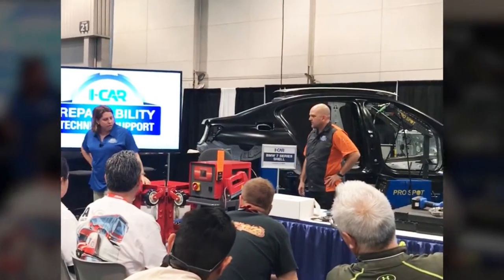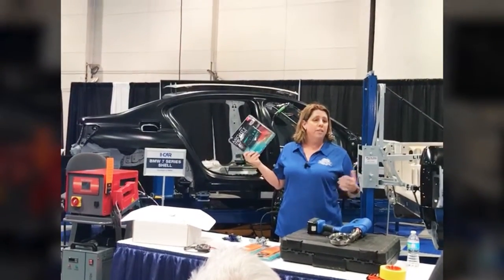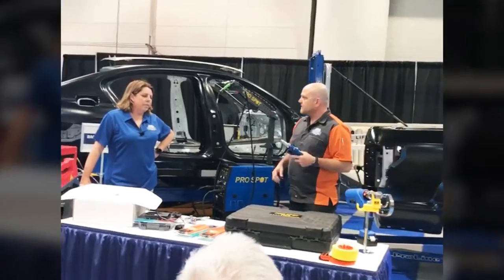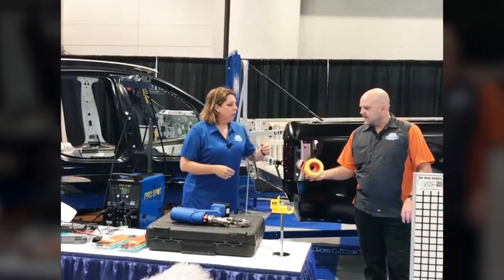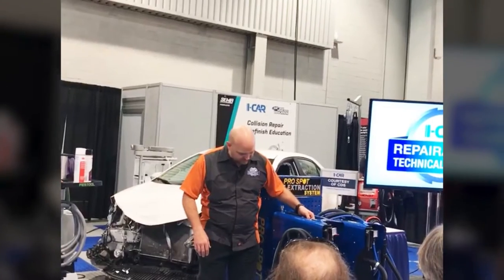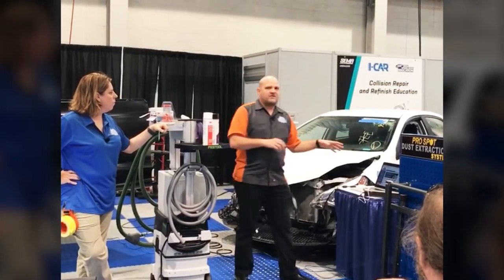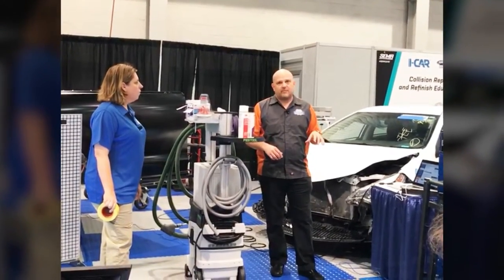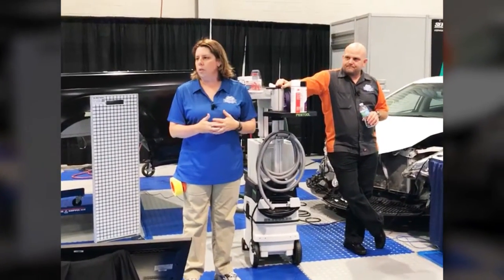Collision Hub and I-CAR Talk Cool Tools at SEMA 2016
Collision Hub and I-CAR teamed up at SEMA 2016 to showcase this year's Cool Tools.  Wheel dollies, sanding systems, and I-CAR OEM Calibration Search are just some of the Cool Tools listed in this video. Check them all out by watching the video.